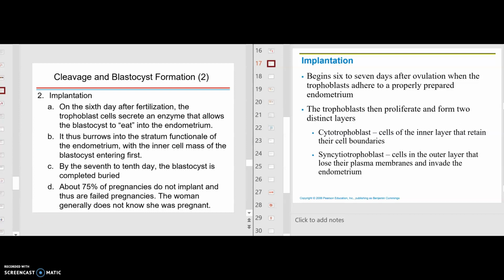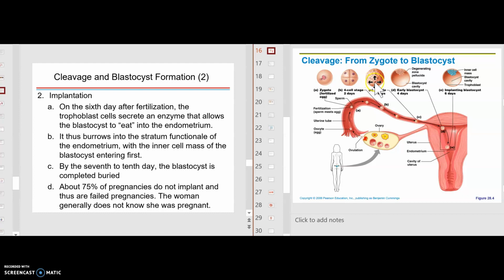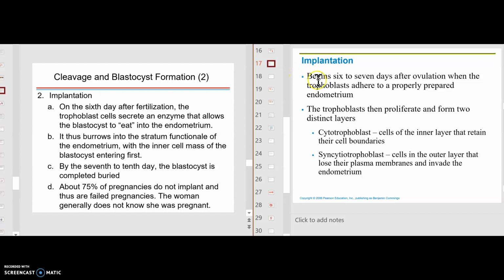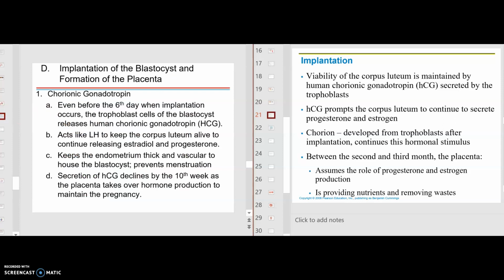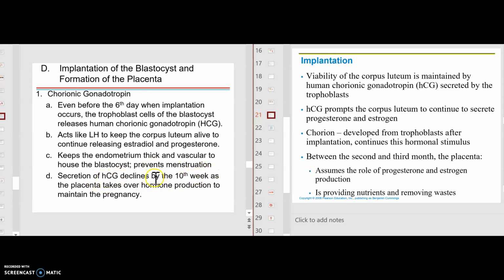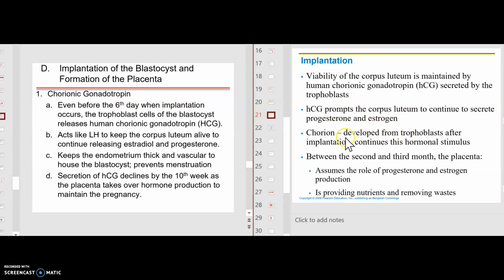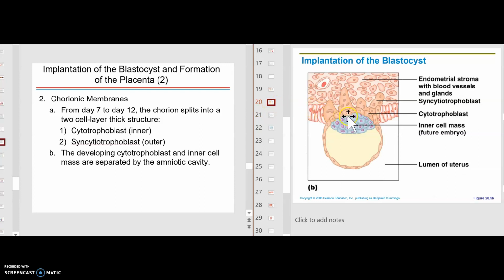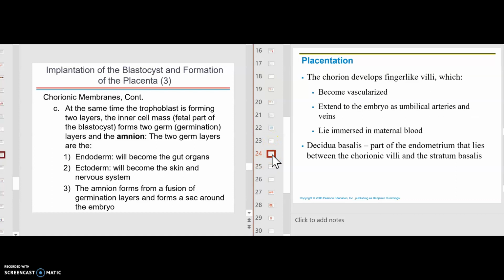Female Reproductive Physiology 7 Implantation